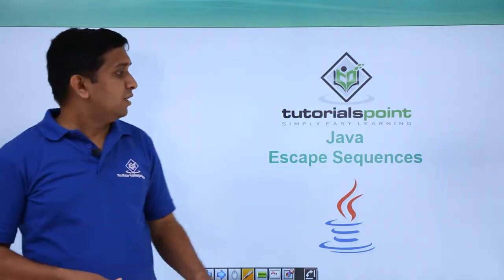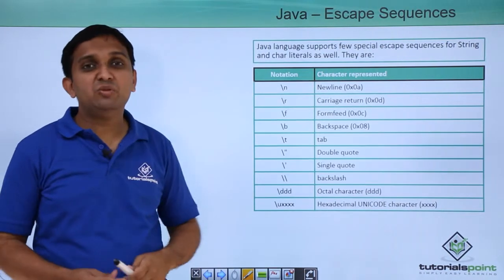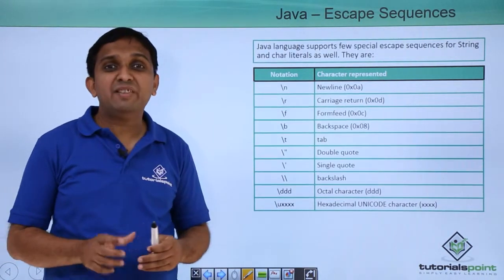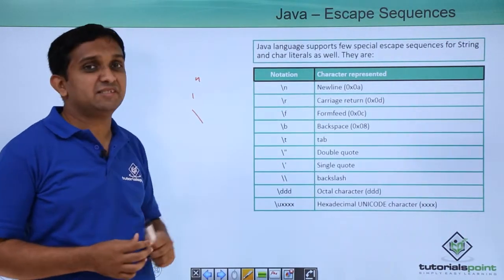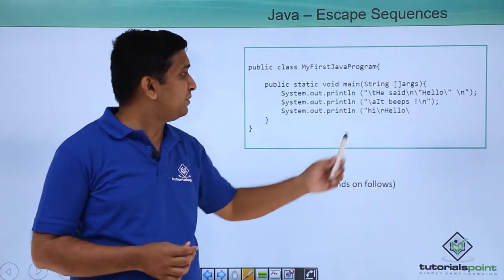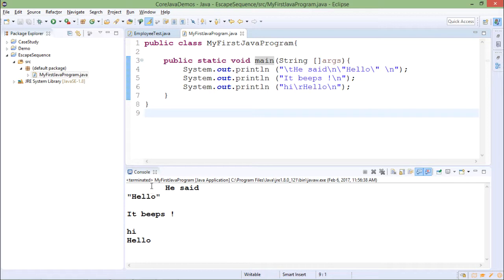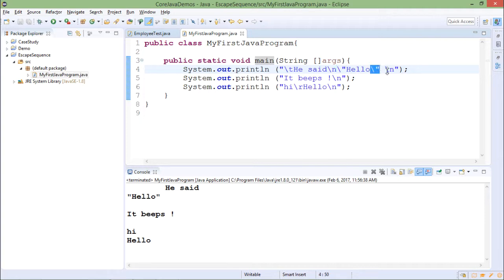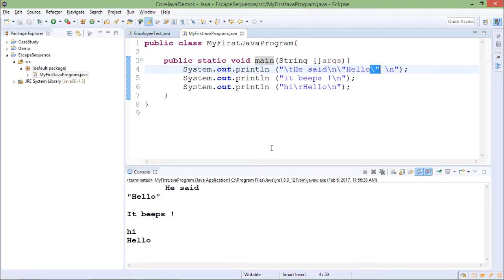Java - Escape Sequence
Lecture By: Mr. Tushar Kale, Tutorials Point India Private Limited